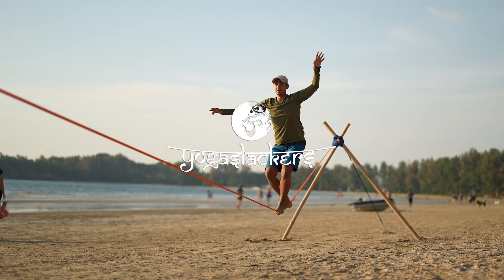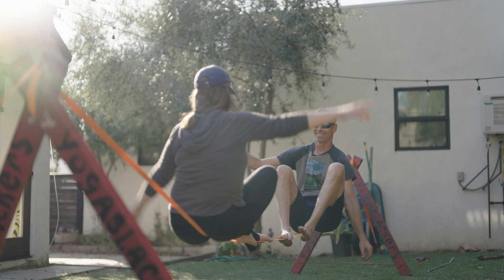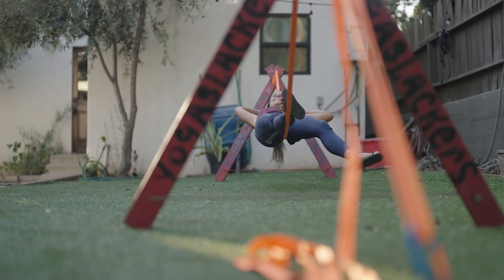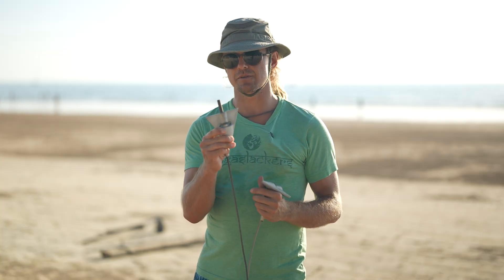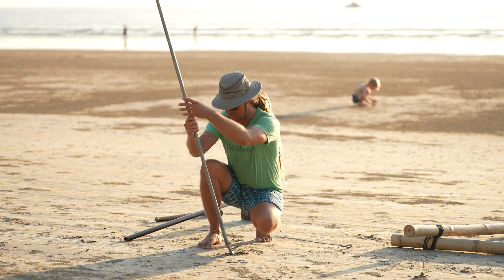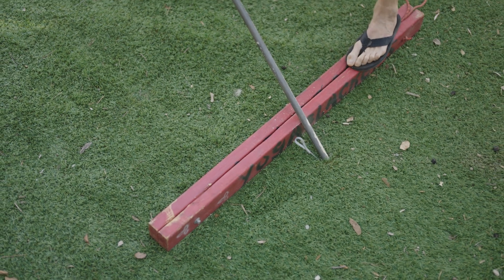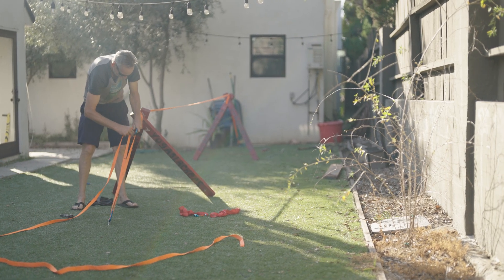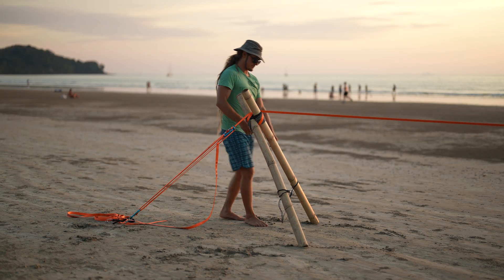How to Set a Slackline Without Trees • Arrowhead Ground Anchors • YogaSlackers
With our arrowhead ground anchors, you can set up a slackline in sandy areas or hard ground, making them ideal for both temporary and permanent installations. They're durable, portable, and easy to install.

Featured in this video is the YogaSlackers eLine Slackline, available in 49ft (15m) and 108ft (33m) lengths.

Explore more slackline setup ideas, including how to set up xframes, on our

CREDITS
Slackers in Order of Appearance:
Ajlaan Raza Sajani, Kristie MacDonald, Tom Widdison, Raquel Hernández-Cruz, Sam Salwei

Camera: Sam Salwei & Raquel Hernández
Editing: Raquel Hernández